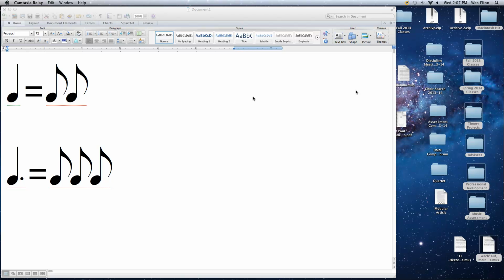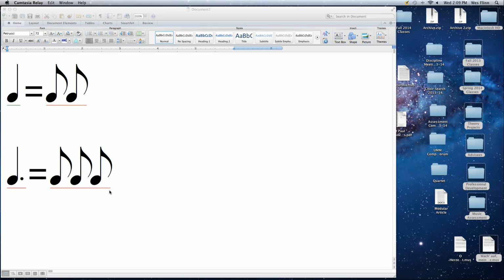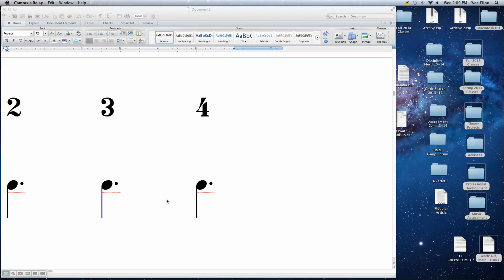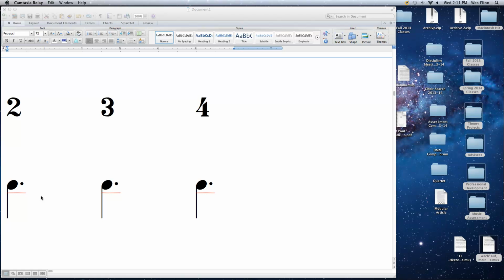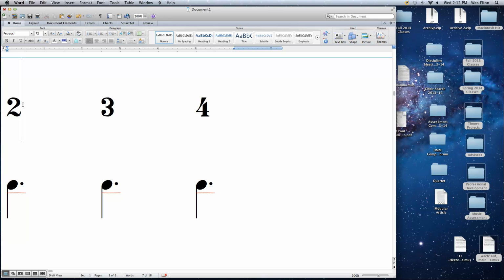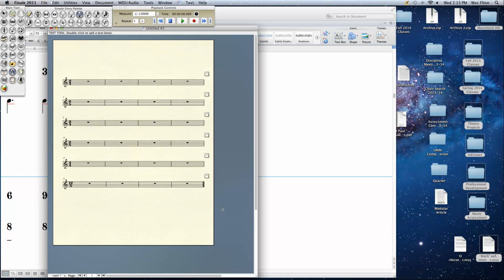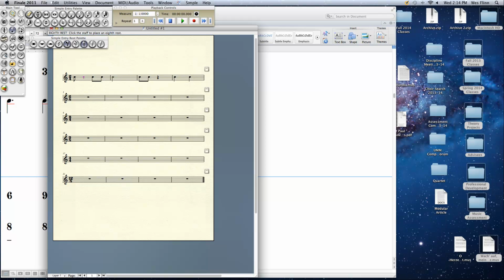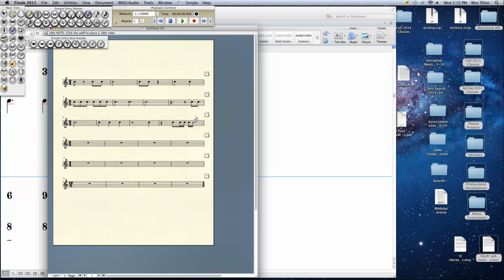Rhythm and Meter 3 - Compound Meter